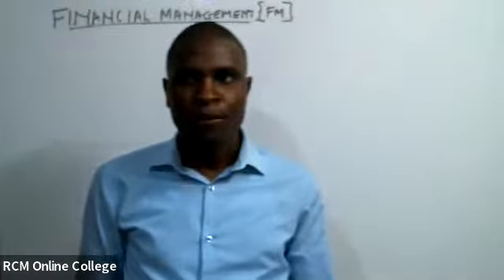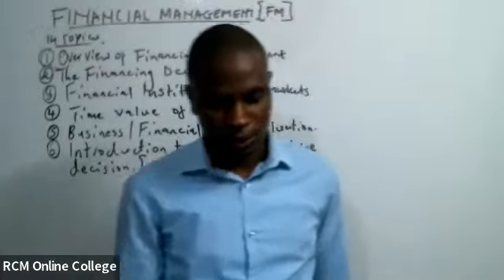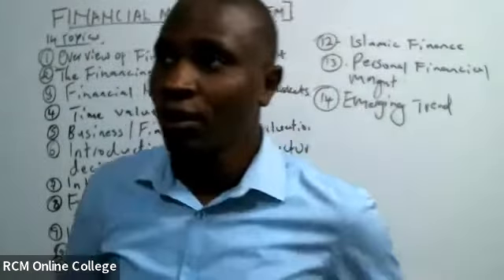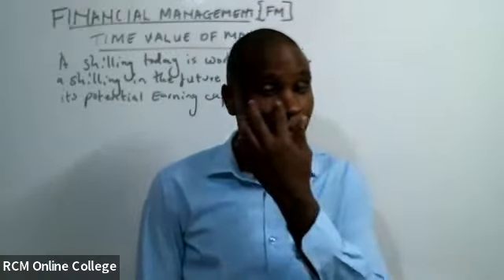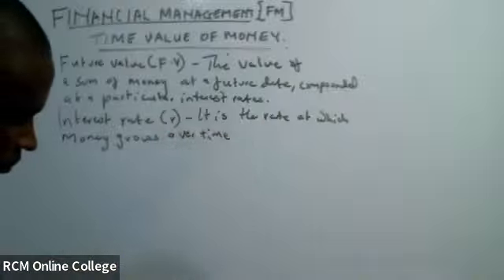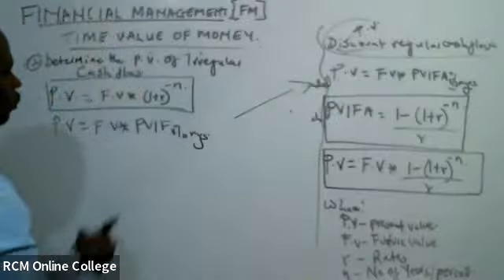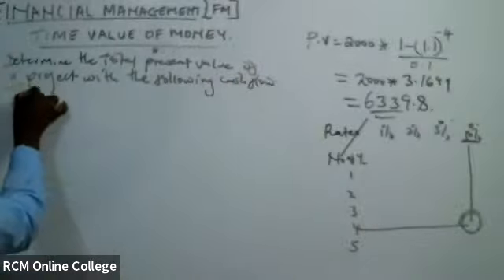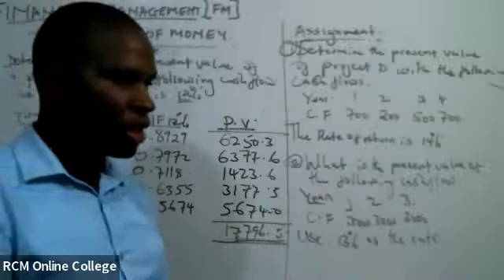Financial Management-CPA KENYA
𝐏𝐚𝐲 𝐢𝐧 𝐅𝐔𝐋𝐋 𝐟𝐨𝐫 𝟑+ 𝐔𝐧𝐢𝐭𝐬 𝐚𝐧𝐝 𝐞𝐧𝐣𝐨𝐲:
✅ FREE iTax Classes + Full Video Access
✅ Extra savings + free training when you commit today!

 𝐷𝑒𝑎𝑑𝑙𝑖𝑛𝑒: 𝐹𝑟𝑖𝑑𝑎𝑦 8𝑡ℎ 𝑀𝑎𝑦, 11:59 𝑃𝑀
After that, regular rates will apply!
💳 Paybill: 6242839
Account Name: Unit Taking